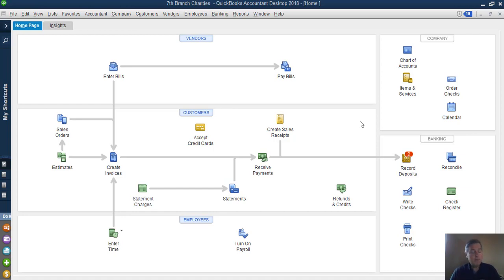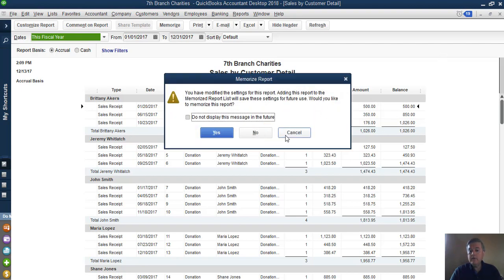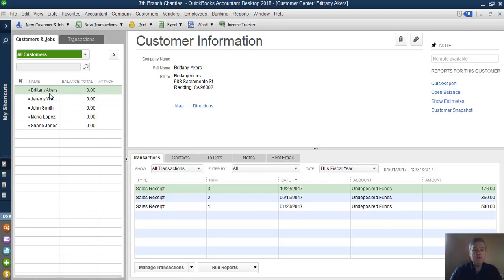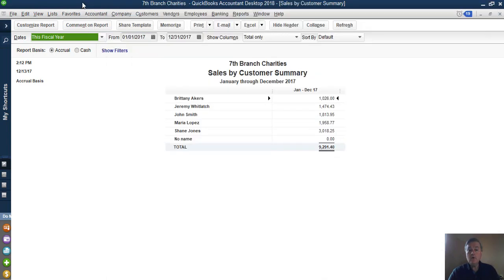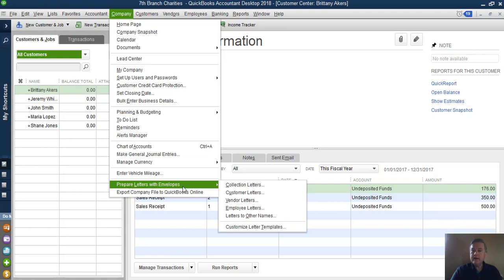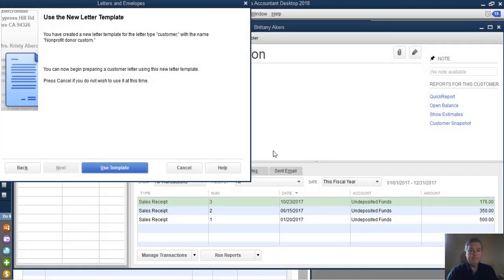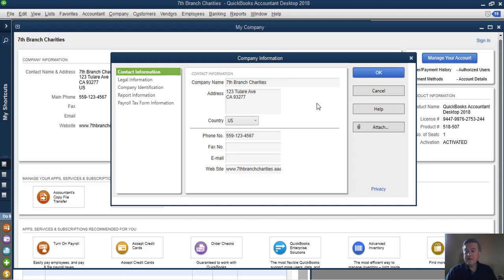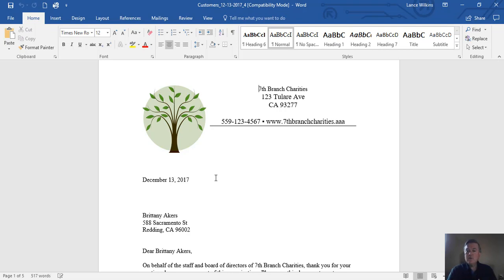QuickBooks - Create Donor Year-end Donor Letters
In QuickBooks, there isn't a straightforward way to create the end of the year letters for donors. By using a couple of tricks, there's a solution that might work for you.